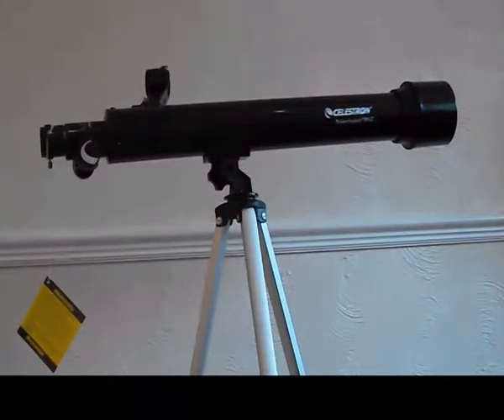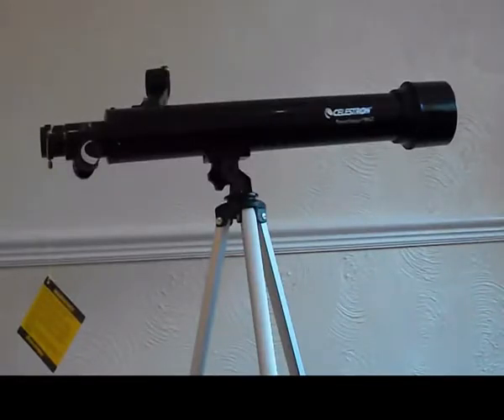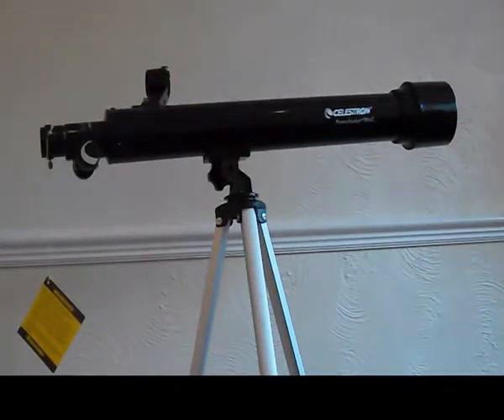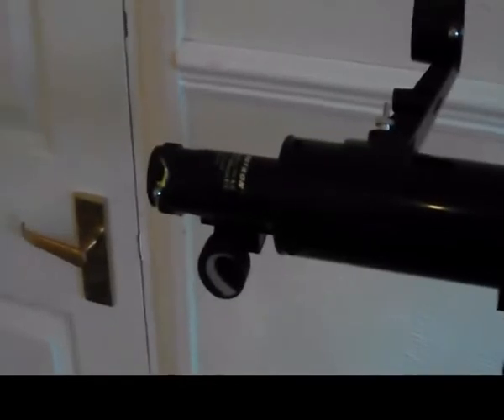Celestron PowerSeeker 50 AZ Refractor Telescope REVIEW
Quick and easy no-tool setup
Slow motion controls for smooth tracking
Erect image optics - Ideal for terrestrial and astronomical use
Fully coated glass optical components with high transmission coatings for enhanced image brightness and clarity
3x Barlow lens triples the magnifying power of each eyepiece